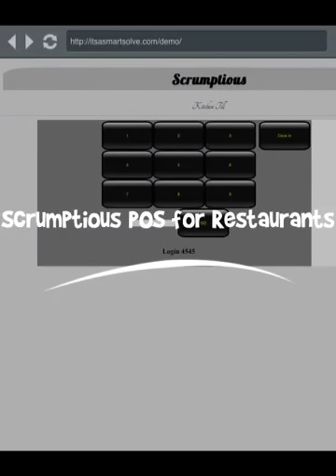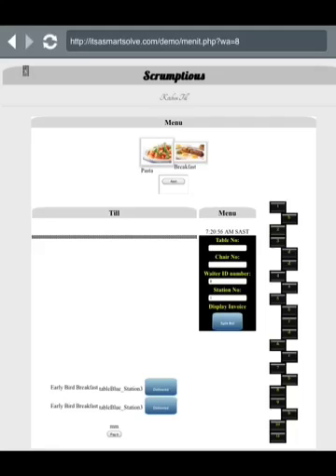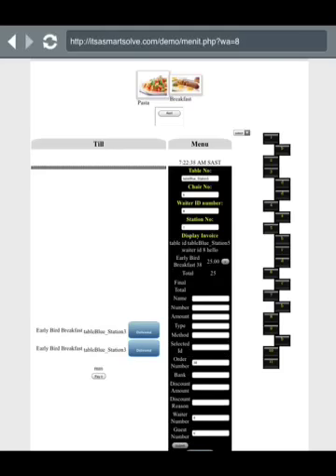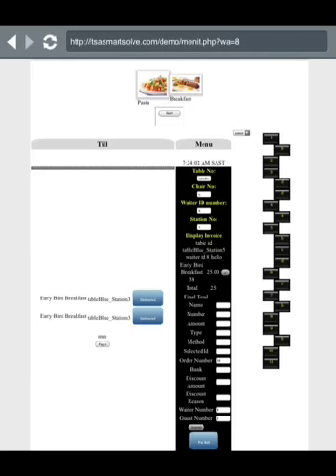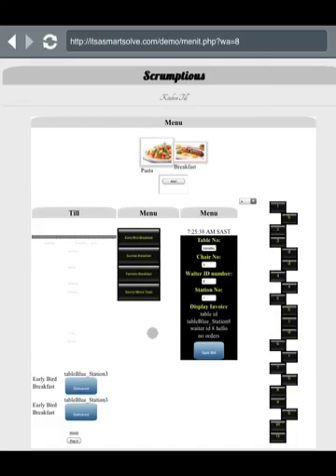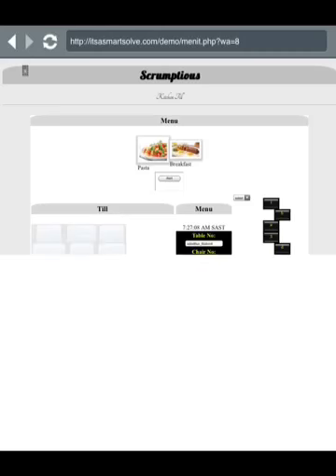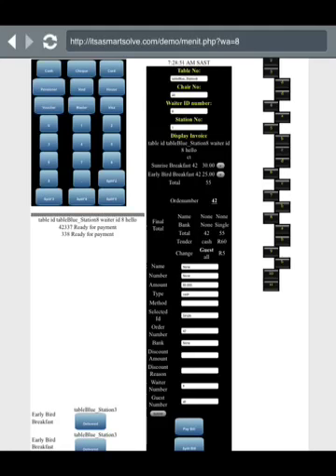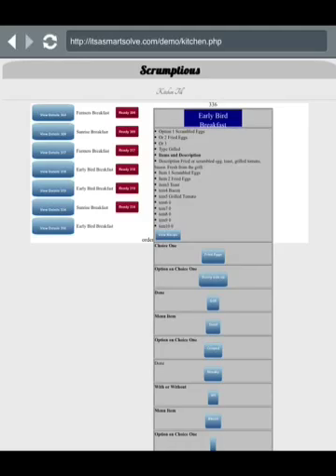Scrumptious POS for Restaurants made with Videoshop